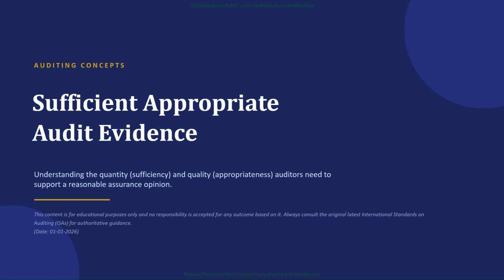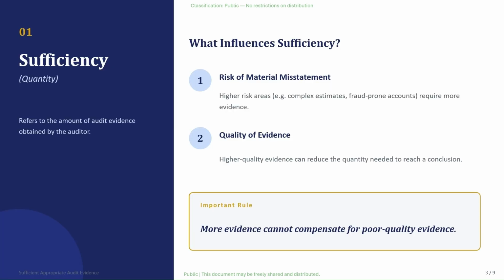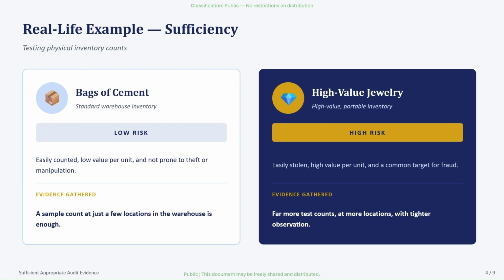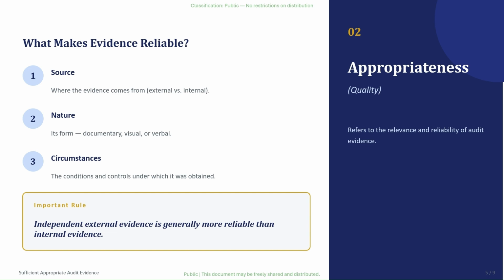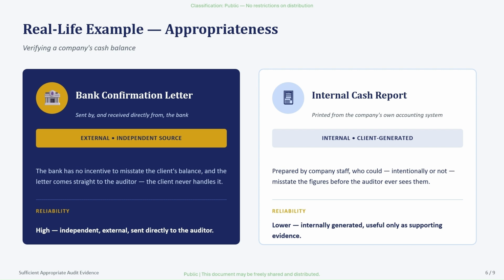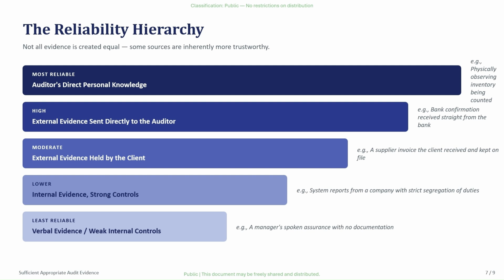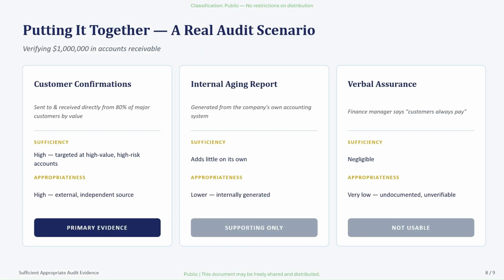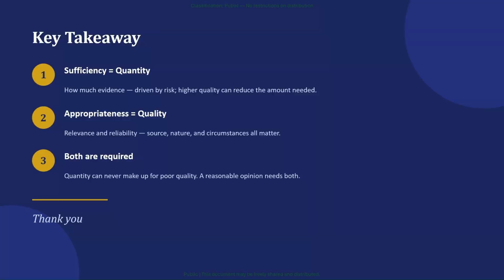Sufficient Appropriate Audit Evidence - Auditing Concepts by Shahzad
This video breaks down the essential auditing concept of Sufficient Appropriate Audit Evidence. Through practical, real-life examples, it simplifies how auditors evaluate both the quantity (sufficiency) and the quality (appropriateness) of their findings.

Key Takeaway:

- Sufficiency = Quantity - How much evidence — driven by risk; higher quality can reduce the amount needed.
- Appropriateness = Quality - Relevance and reliability — source, nature, and circumstances all matter.
- Both are required - Quantity can never make up for poor quality. A reasonable opinion needs both.